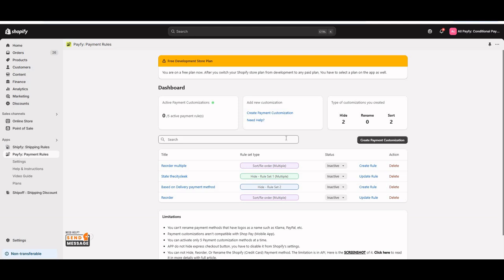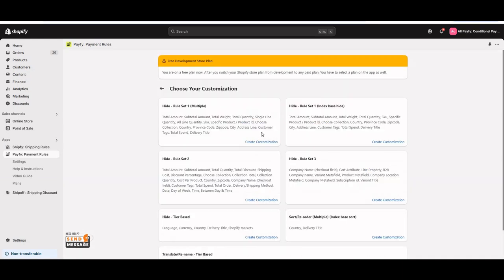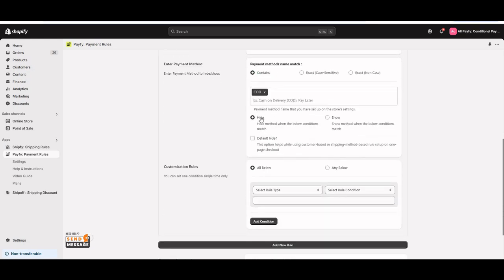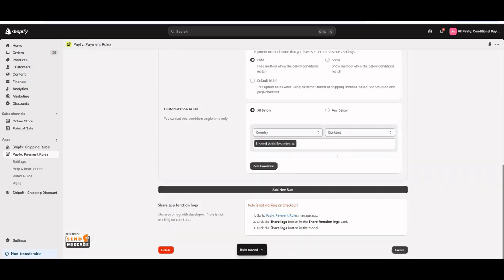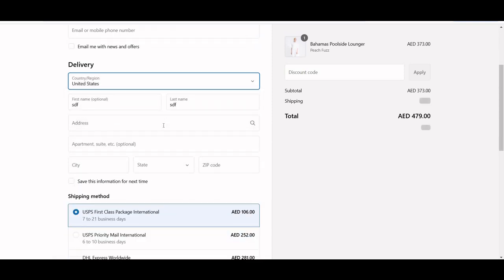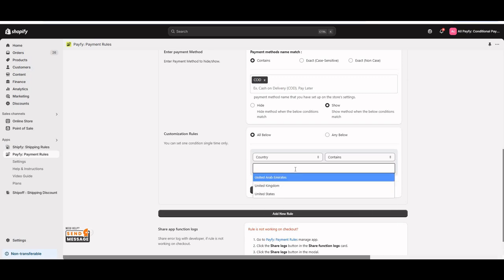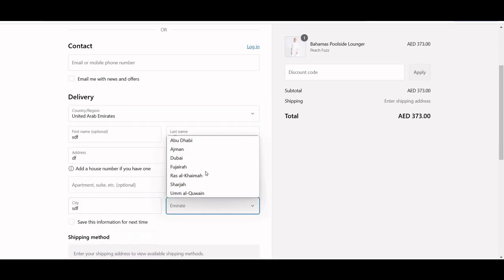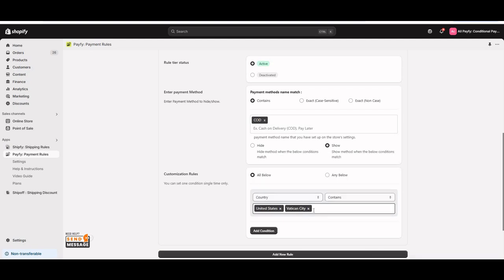How to Disable Cash on Delivery (COD) by Country in Shopify | Payfy app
Want to hide Cash on Delivery (COD) for specific countries in your Shopify store? In this video, I’ll show you how to restrict COD payments based on location using Payfy app.

Simply install the app in your store and follow the video to setup the rule.
Now it hide the COD in your Shopify checkout based on the condition like country or any other.